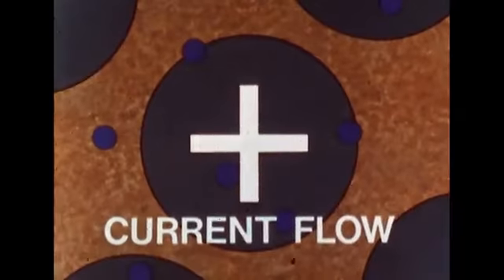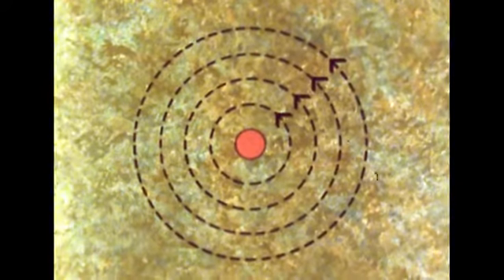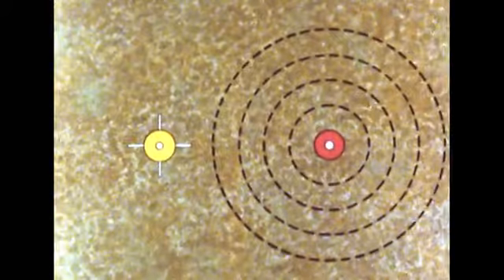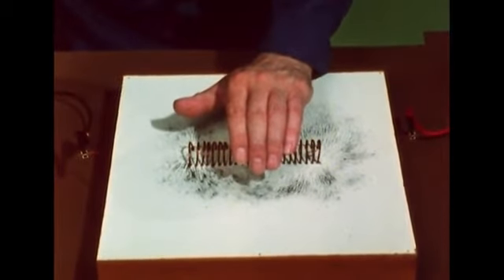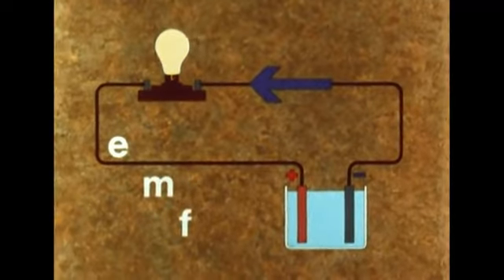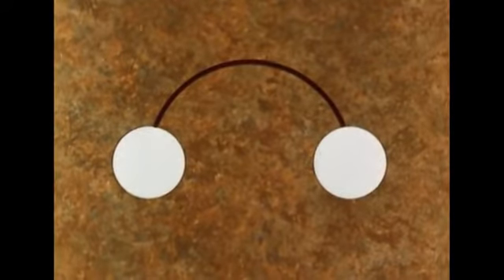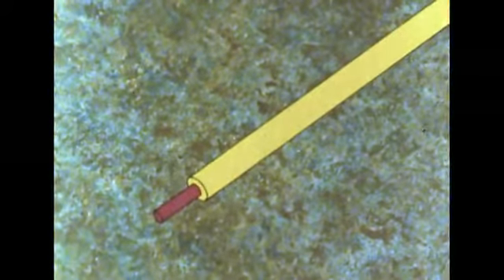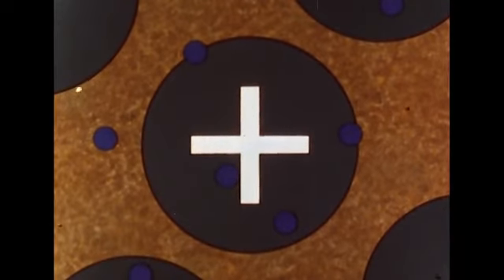04 current flow